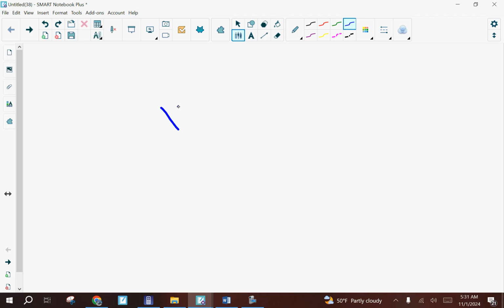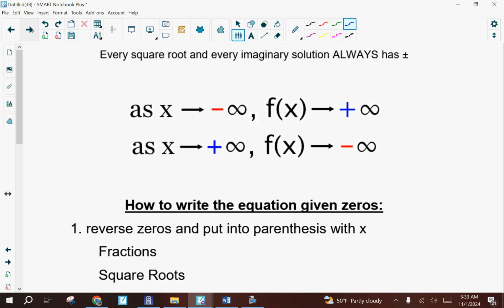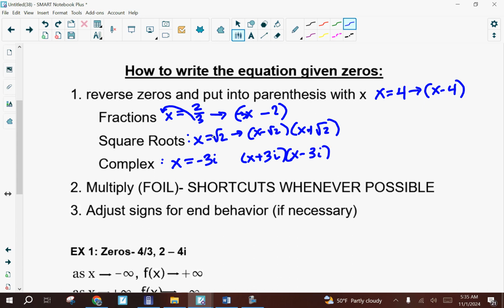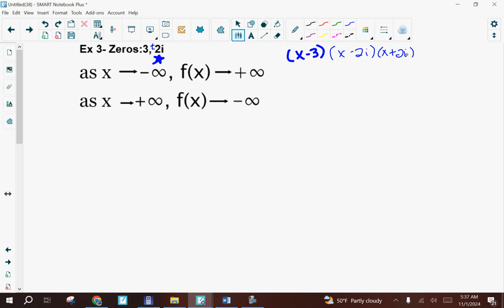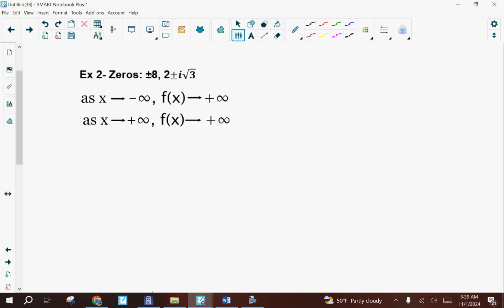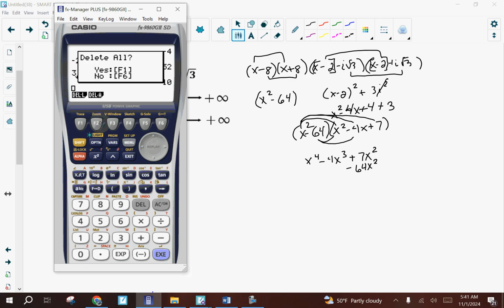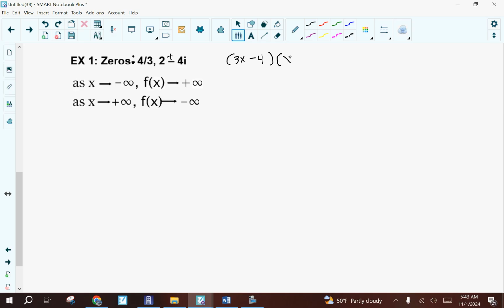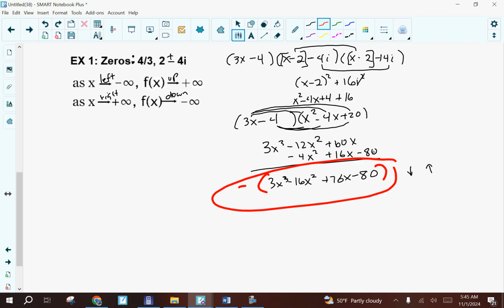College Aglebra 5D Notes 2024